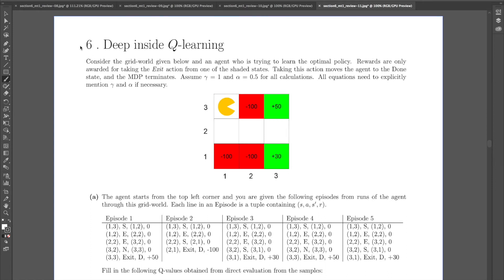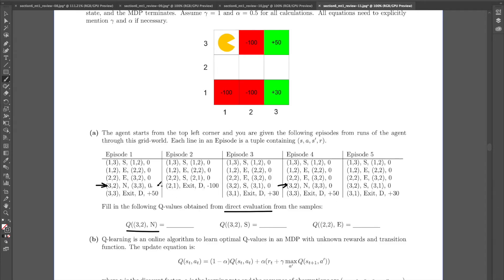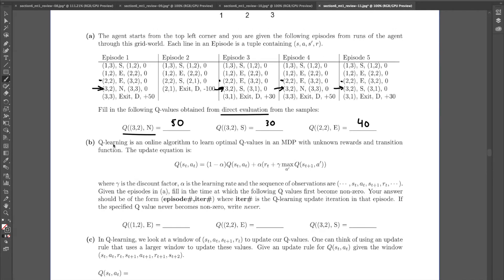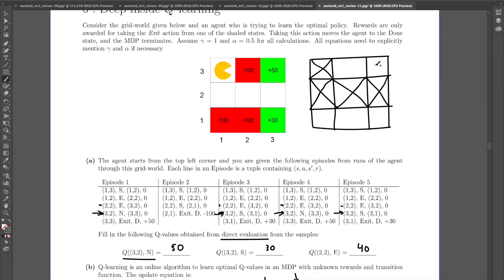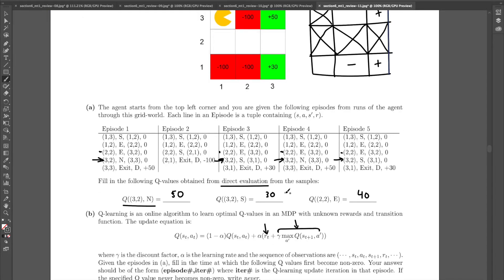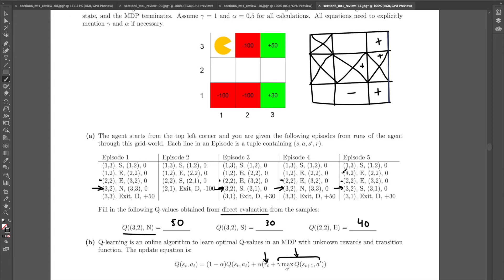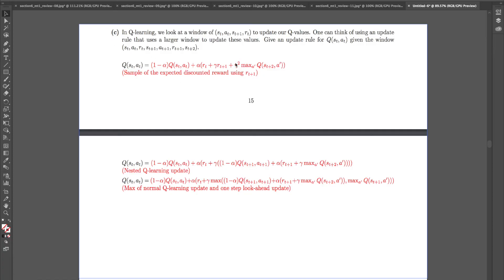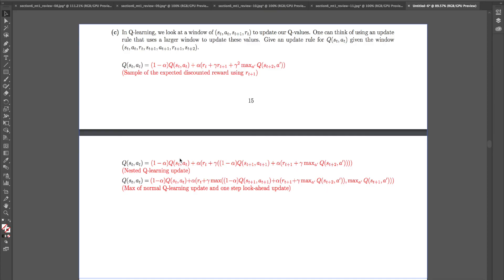[CS188 FA18] Section 6 - RL